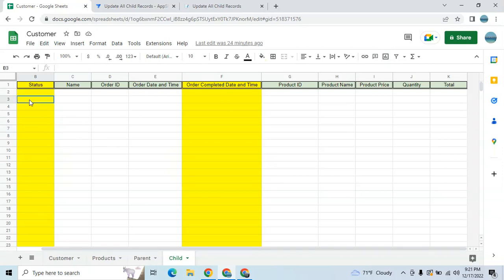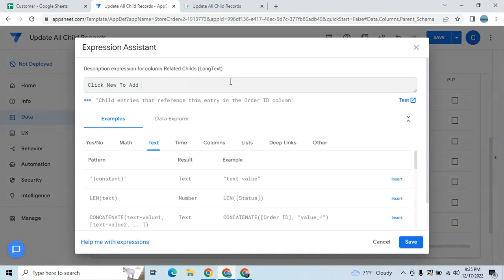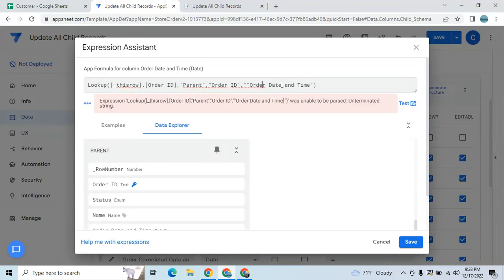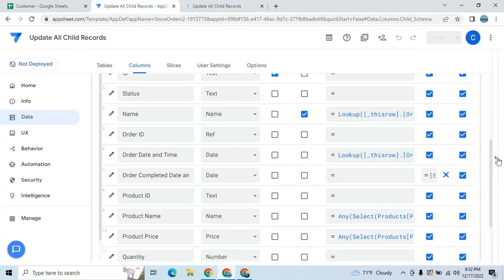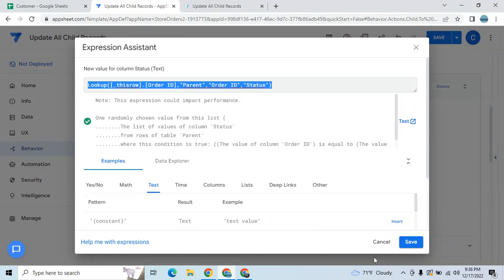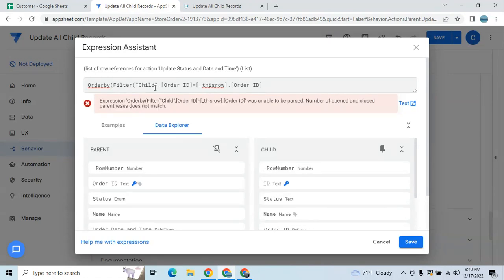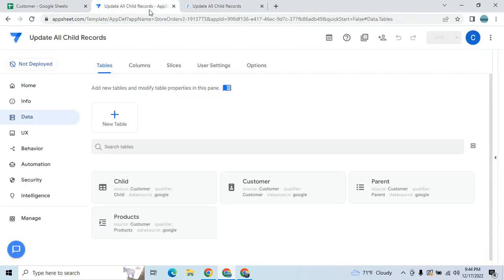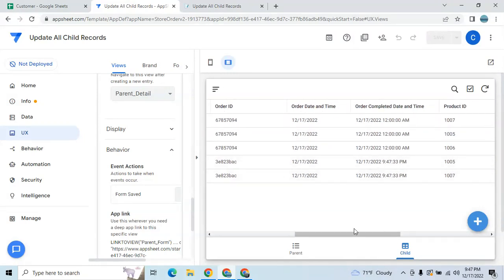AppSheet Update All Child Records When Parent Record is Updated